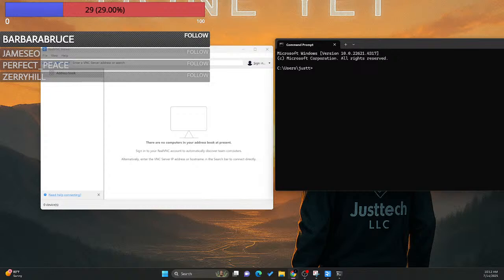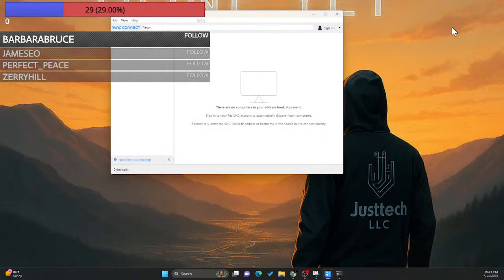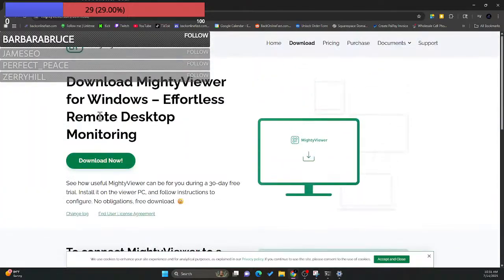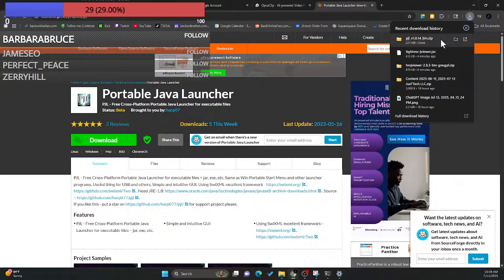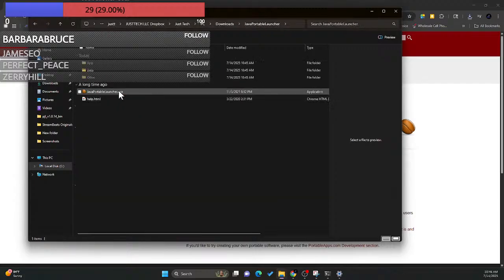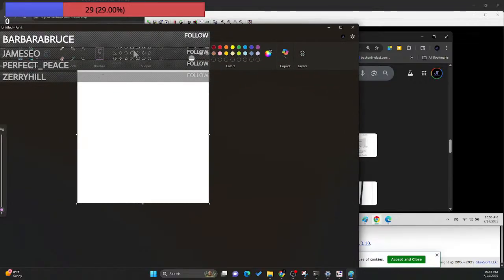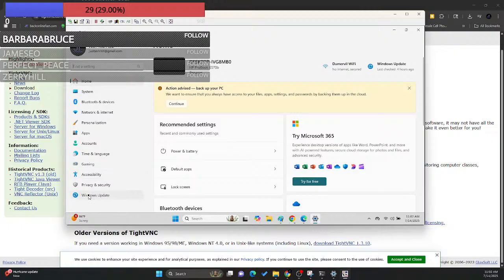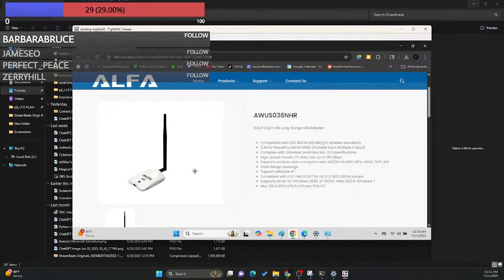What Are We Even Doing?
Pull up. Might be gaming, might be fixing stuff, might just be talking. Either way, you’re invited.